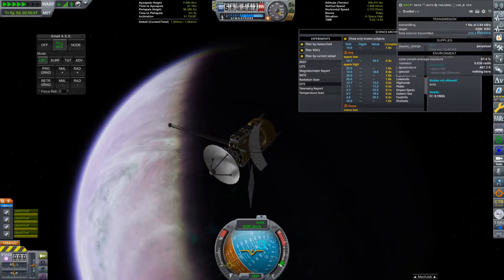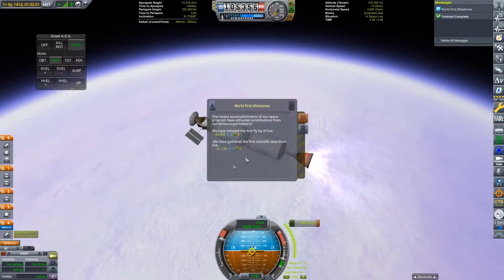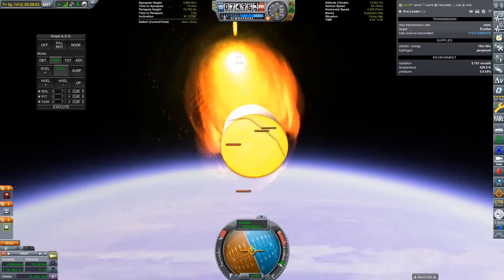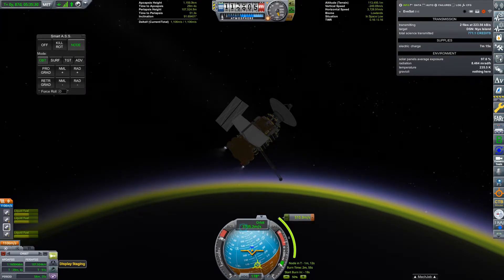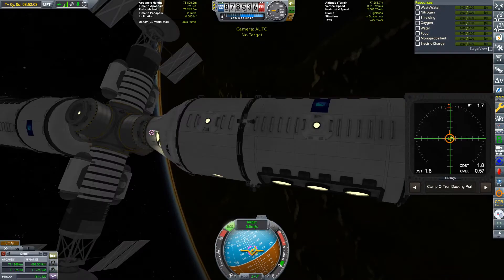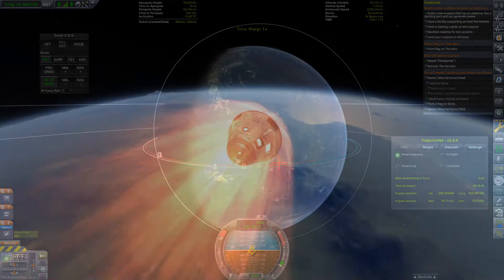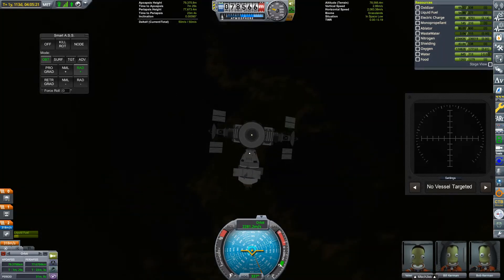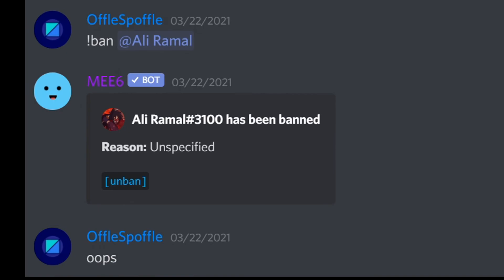Permanent Presence In Space! - Modded Career #9 - Kerbal Space Program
In this video, we send EveSat on its way to study the purple planet, give Kerbin Space Hotel its first expansion, and establish a permanent presence in space with our first long duration manned mission!

Mods:

Ablative-Airbrake (AblativeAirbrake 1.0.3)
Animated Decouplers (AnimatedDecouplers v1.4.2.2)
ArcAerospace Wyvern 5 Crew Capsule (Wyvern-5 0.5)
B9 Aerospace Procedural Wings - Fork (B9-PWings-Fork 2:0.401)
Camera Tools (CameraTools v1.14.0)
Chatterer (Chatterer 0.9.99)
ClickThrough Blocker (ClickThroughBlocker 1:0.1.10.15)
CommNet Relays (ContractConfigurator-CommNetRelays v2.1.0)
Community Tech Tree (CommunityTechTree 1:3.4.3)
Community Terrain Texture Pack (CommunityTerrainTexturePack 1:1.0.4)
Contract Configurator (ContractConfigurator 1.30.5)
Contract Pack: Clever Sats (ContractConfigurator-CleverSats 1.4)
Contract Pack: Exploration Plus (ContractConfigurator-ExplorationPlus 2.0.1)
Contract Pack: Field Research (ContractConfigurator-FieldResearch 1.2.2)
Contract Pack: Kerbal Academy (ContractConfigurator-KerbalAcademy 1.1.10)
Contract Pack: Tourism Plus (ContractConfigurator-Tourism 1.5.2)
Crew R&R (CrewQueueTwo 1.1.11)
Crowd Sourced Science (CrowdSourcedScience v6.0)
Docking Port Alignment Indicator (DockingPortAlignmentIndicator 6.9.2.2)
Dynamic Battery Storage (DynamicBatteryStorage 2:2.2.1.0)
Easy Vessel Switch (EVS) (EasyVesselSwitch 2.2)
Environmental Visual Enhancements (EnvironmentalVisualEnhancements 3:1.10.1-3)
Ferram Aerospace Research Continued (FerramAerospaceResearchContinued 3:0.16.0.1)
Hangar Extender (HangerExtenderExtended 3.6.0)
ID Flags and Decals (IDFlagsandDecals 1.4)
Kerbal Alarm Clock (KerbalAlarmClock v3.13.0.0)
Kerbal Attachment System (KAS 1.7)
Kerbal Engineer Redux (KerbalEngineerRedux 1.1.8.3)
Kerbal Inventory System (KIS 1.28)
Kerbalism - Default Config (Kerbalism-Config-Default 3.12)
KRASH - Kerbal Ramification Artifical Simulation Hub (simulation mod for KSP) (KRASH 0.5.33.3)
Near Future Electrical (NearFutureElectrical 1.2.1)
Near Future Electrical Core (NearFutureElectrical-Core 1.2.1)
Near Future IVA Props (NearFutureProps 1:0.6.4)
Near Future Propulsion (NearFuturePropulsion 1.3.1)
Near Future Propulsion - Xenon Hall Effect Thrusters (NearFuturePropulsion-XenonHETs 1.3.1)
Precise Node (PreciseNode 1.2.11.1)
Procedural Fairings (ProceduralFairings 1:v1.8.3)
Procedural Parts - MainSailor's Procedural Textures - Complete Texture Pack (MainSailorTextures-Complete 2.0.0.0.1)
Procedural Parts - MainSailor's Procedural Textures - Essential Textures and Flag (MainSailorTextures-Essentials 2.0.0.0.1)
Reentry Particle Effect Renewed (ReentryParticleEffect 1.9.1.1)
REPOSoftTech-Agencies (REPOSoftTech-Agencies V1.5.8.0)
ResearchBodies (ResearchBodies 2:V1.12.0)
Spectra (Spectra v1.4.0)
The SSR MicroSat: 0.35m Probe Parts Revived (MicroSatRevived 0.1.3.2)
Tundra Exploration - Stockalike Dragon V2 and Falcon 9 (TundraExploration 3.3.0)
Tundra Technologies (TundraTechnologies 3.3.0)
TweakScale - Rescale Everything! (TweakScale v2.4.4.5)
UnKerballed Start (UnKerballedStart 1.2.0)